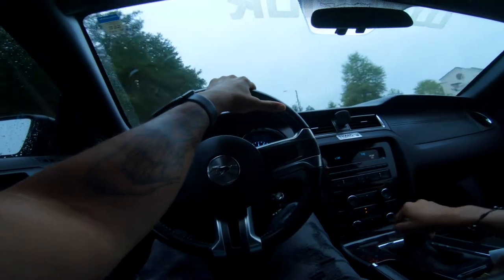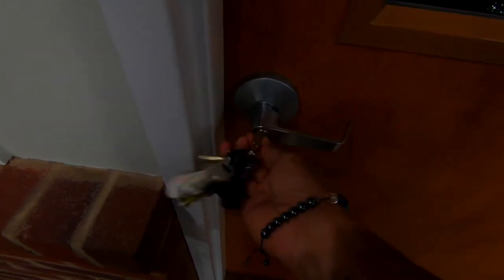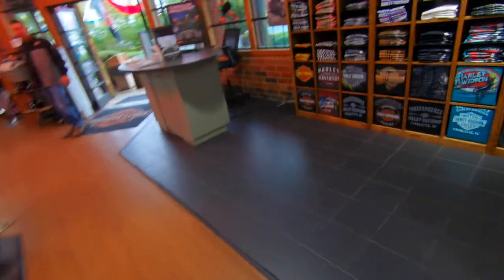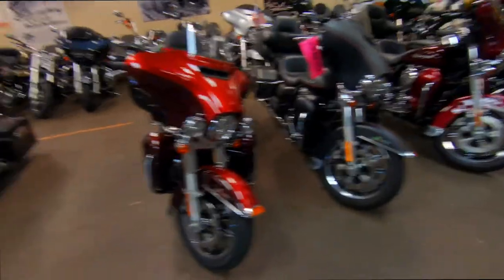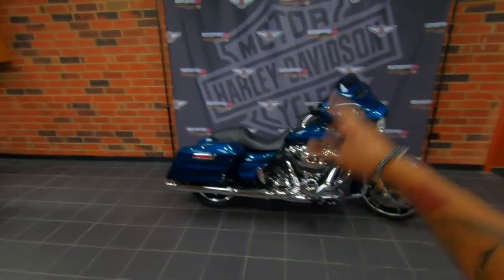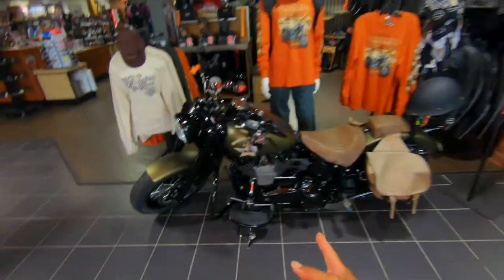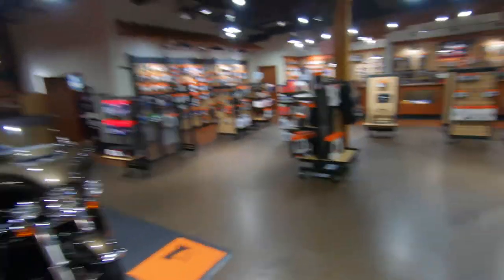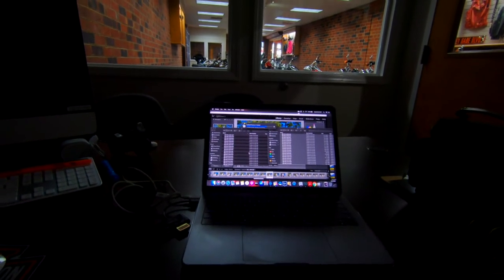Working At A Harley Dealership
So, what is it like working at a Harley-Davidson Dealership?
OH AND DON'T CLICK THIS!!!

Bikes: 2007 Harley Davidson Sportster XL883C
            1986 KLR250

Mrs. Ryda's Bike: 2008 Suzuki GZ250
                               Satin Black color
                               STOCK